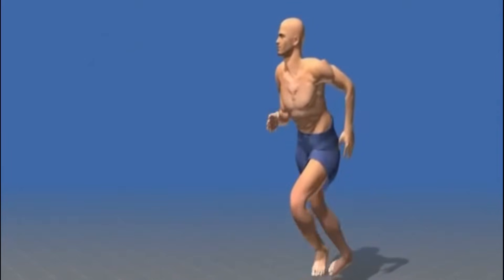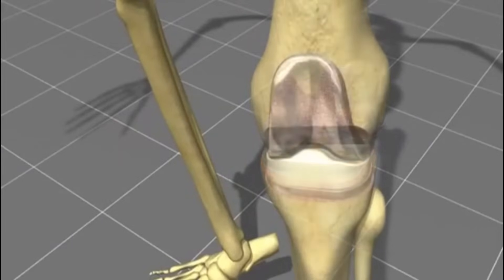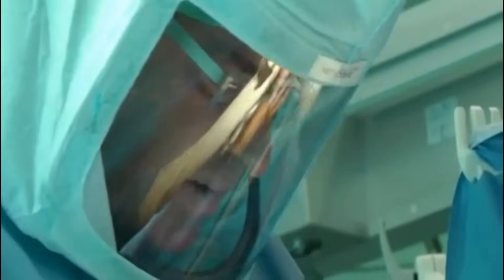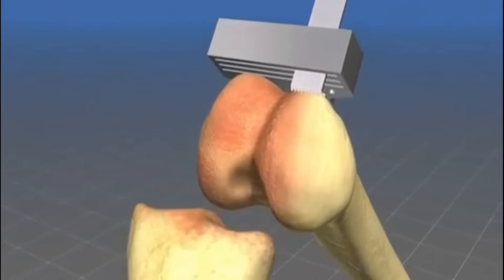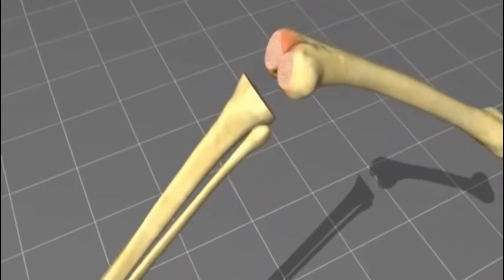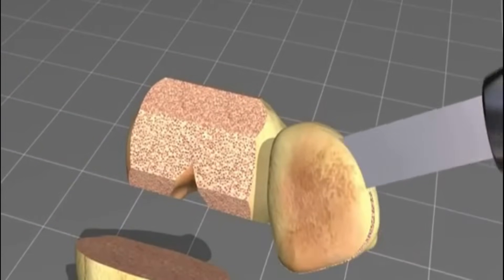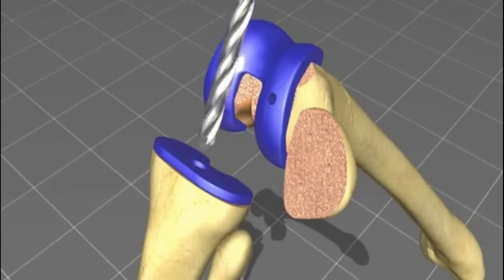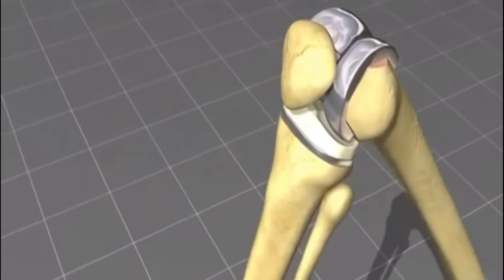Total knee replacement surgery (TKR ) |Medical Animation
In this video, we have explained the procedure of total knee replacement surgery in patient in 3D animation.
Knee replacement, commonly known as complete knee replacement or knee arthroplasty, is a surgical treatment that resurfaces a knee that has been destroyed by arthritis. The extremities of the bones that make up the knee joint, as well as the kneecap, are capped with metal and plastic pieces. Someone with severe arthritis or a major knee injury may benefit from this procedure.

The knee joint can be affected by a variety of arthritis forms. The degradation of joint cartilage and neighboring bone in the knees can be caused by osteoarthritis, a degenerative joint disease that primarily affects middle-aged and older persons. Rheumatoid arthritis produces pain and stiffness by inflaming the synovial membrane and resulting in an excess of synovial fluid. Traumatic arthritis, or arthritis caused by an injury, can harm the joints.
The purpose of knee replacement surgery is to resurface damaged areas of the knee joint and cure knee discomfort that has not responded to prior therapies.